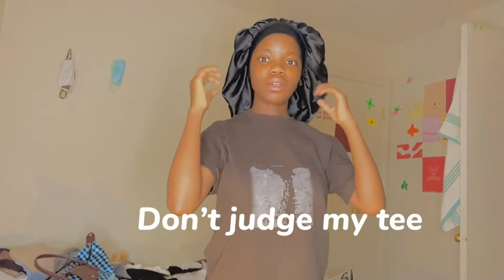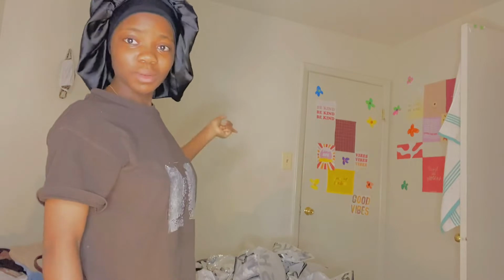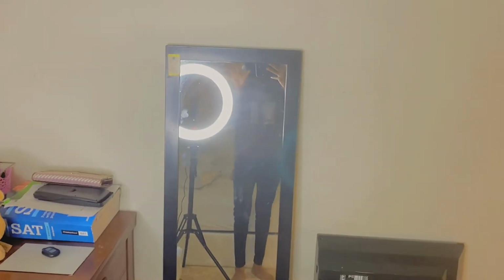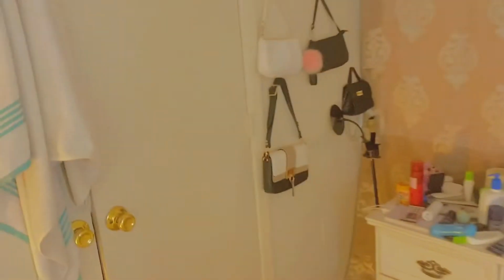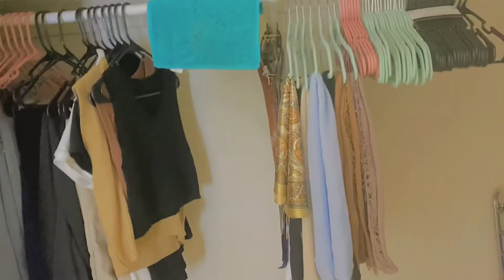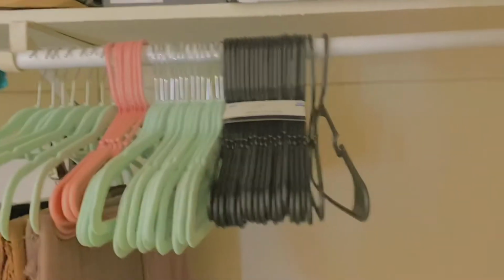Productive day Vlog|cleaning, cooking, homework etc 🌱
Hello Meedah bestease!
I hope 🤞🏾 this video motivates you to get your life together like I did in this video and be ready for fall/winter.
P.S: I will be posting videos only on Thursdays as from today.
*Personal SNS:*
BUSINESS
Thanks for checking me out.
Me✨
Ameedat(Meedah)
12th grade
17
06/27
Film on IPhone 11
Edit: Capcut,Picart,& Phonto.
Comment "🐻” If you are here..
All music 🎶 Lukrembo